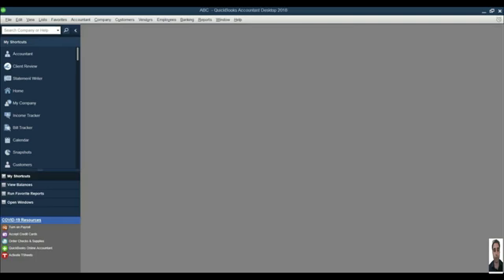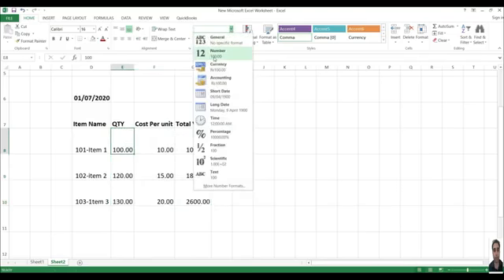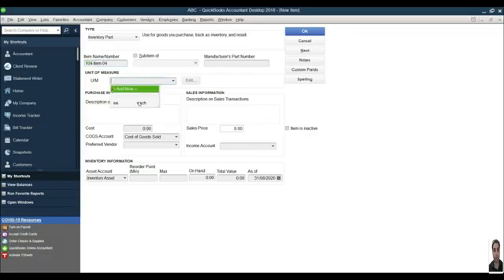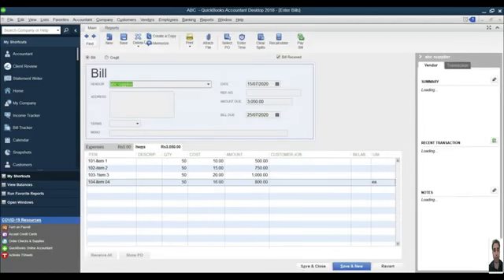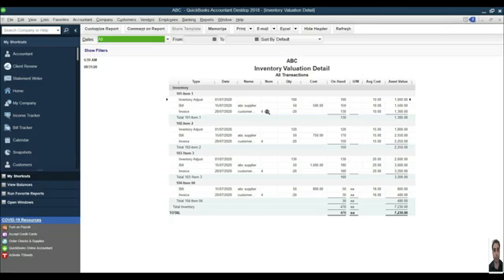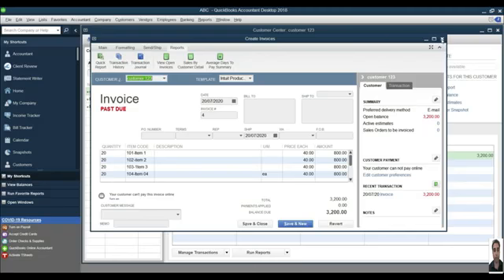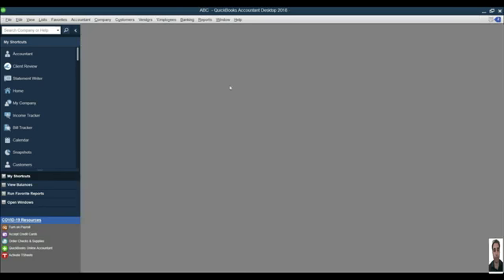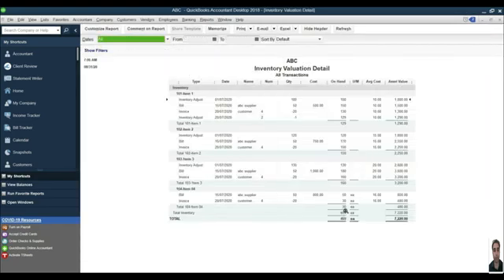QuickBooks Item Import System January 12, 2021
QuickBooks Item Impory System